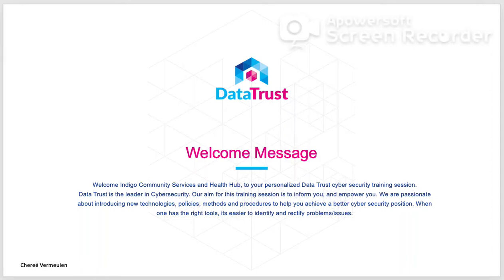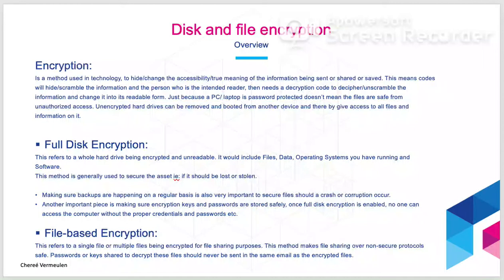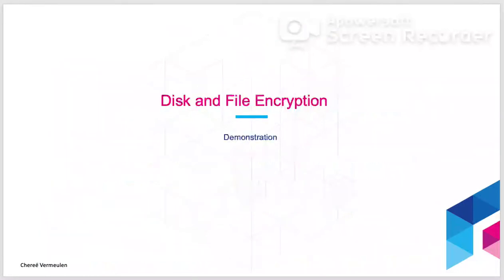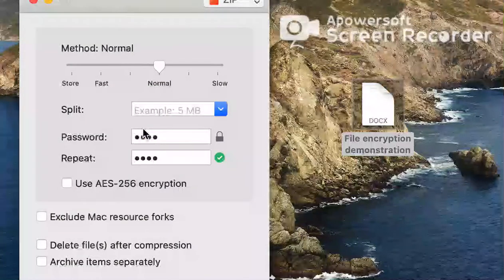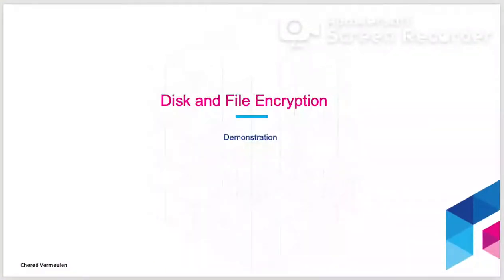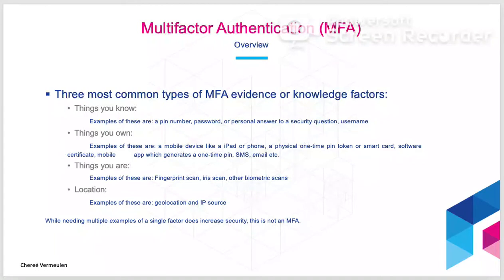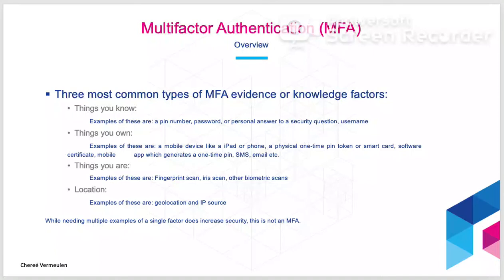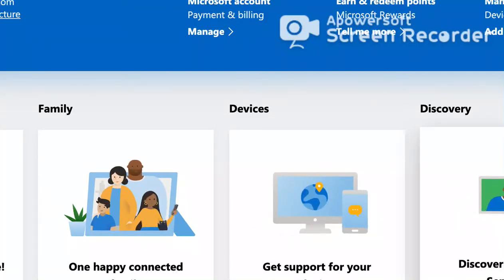Event3 ChereeVermeulen Cyber security training session